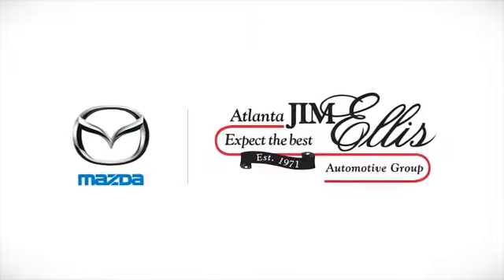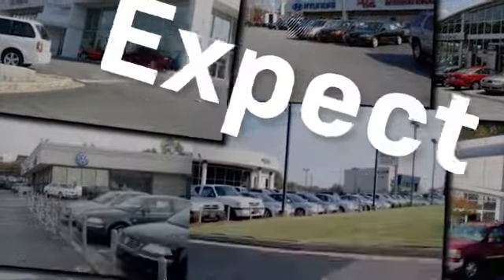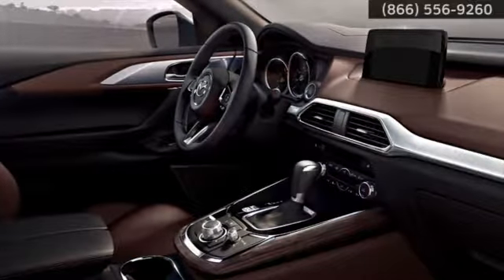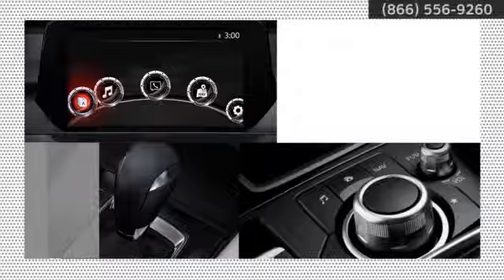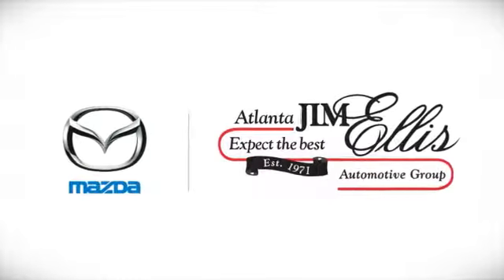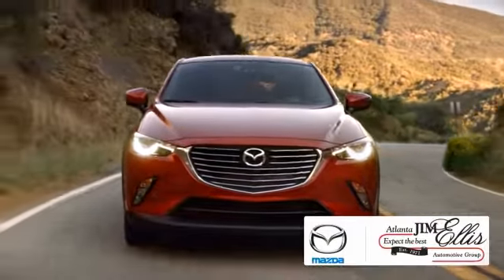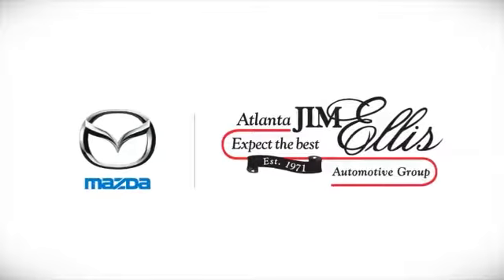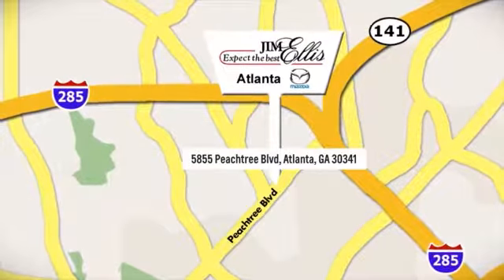2016 Mazda CX-9 Technology Jim Ellis Mazda of Atlanta Atlanta Duluth GA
Jim Ellis Mazda of Atlanta Feature Video
5855 Peachtree Ind Blvd
Atlanta Duluth GA, video